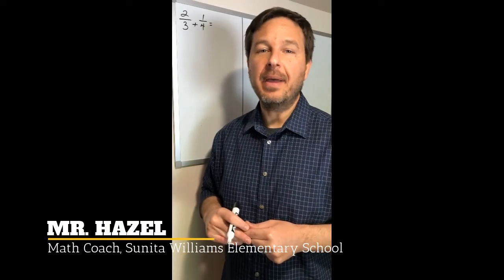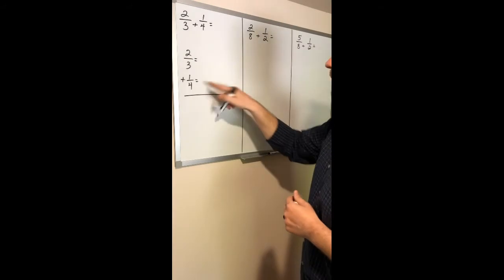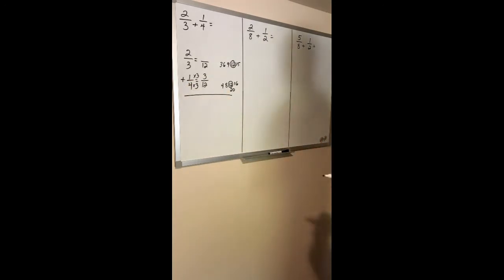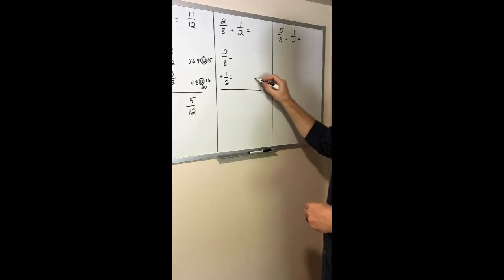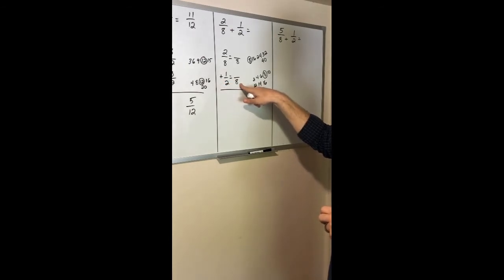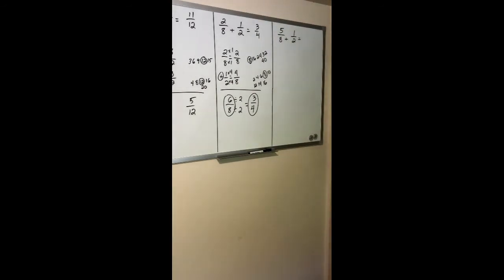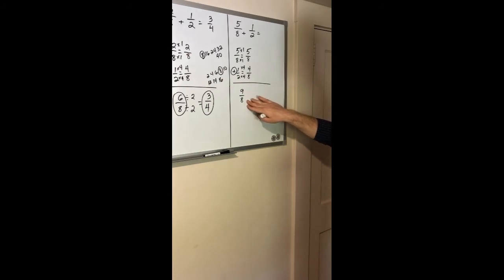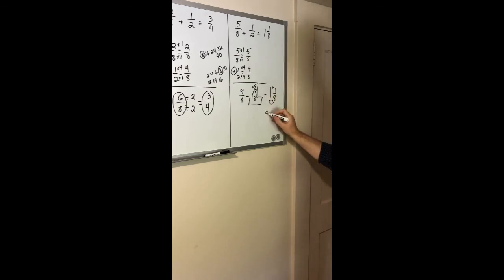Fractions Video 1-5th Grade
Watch this video about adding and subtracting fractions with unlike denominators.
Standard: 5.NF.1
I can add and subtract fractions with unlike denominators.